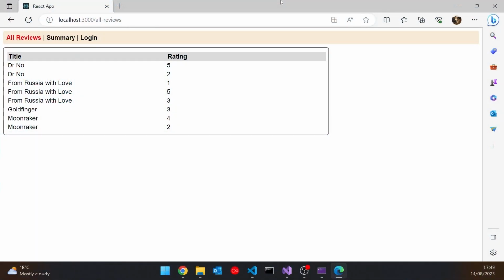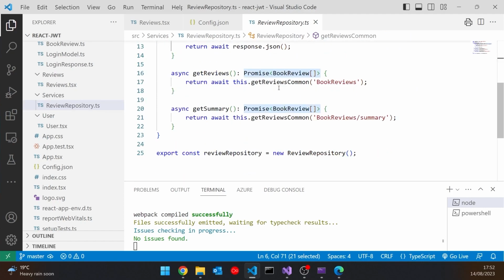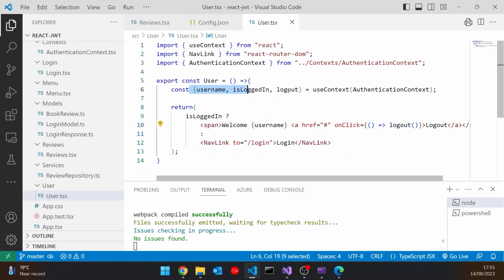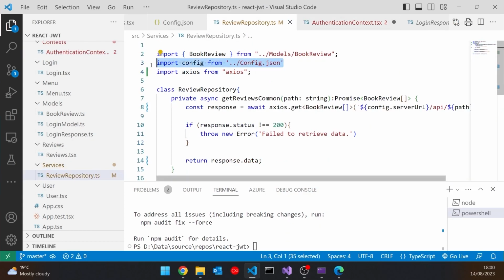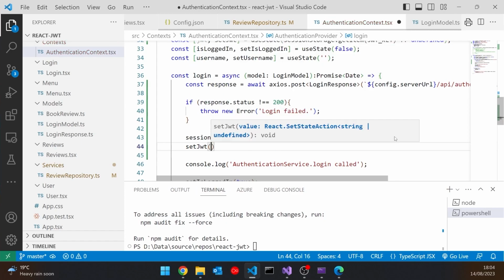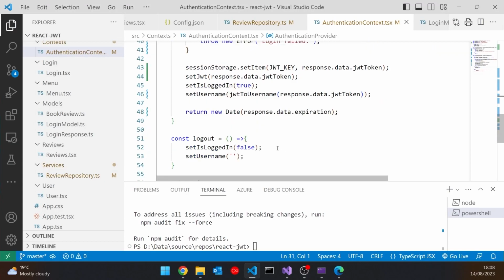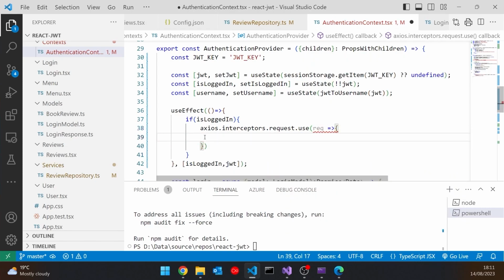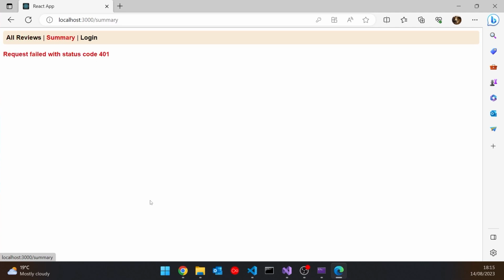React and JWT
Angular does it. Blazor does it. React does it too. Let's look at Axios Interceptors.

Topics include:
- React state hooks
- Axios HTTP library
- Storing data across components with React contexts
- Managing lifecycles with effect hooks
- Adding Axios interceptors